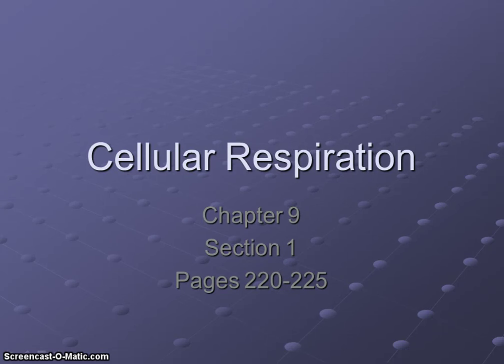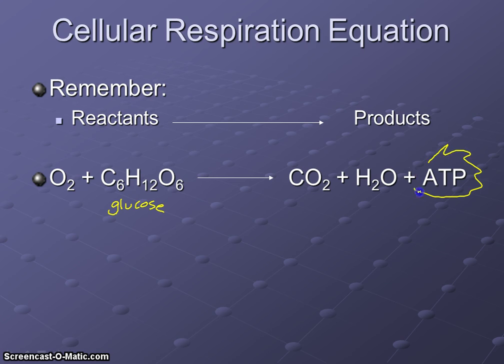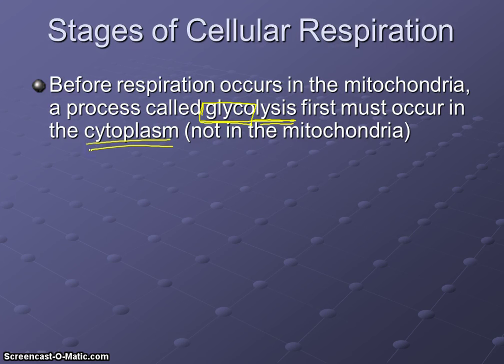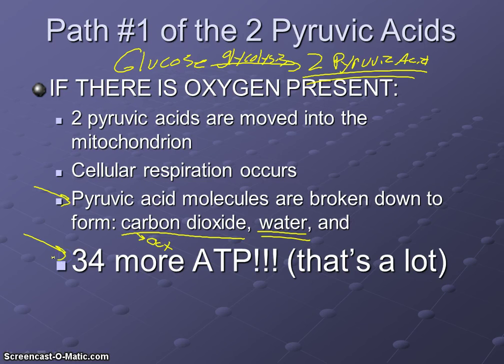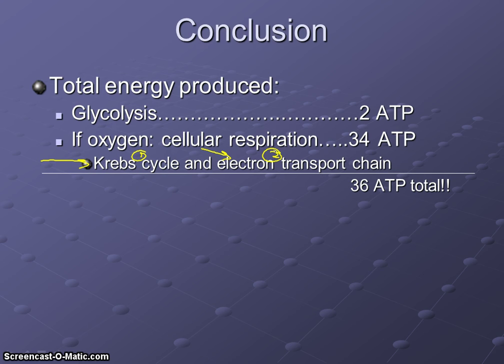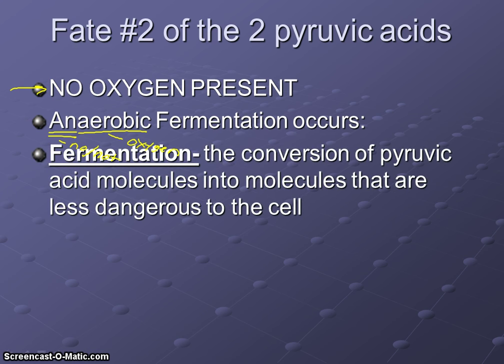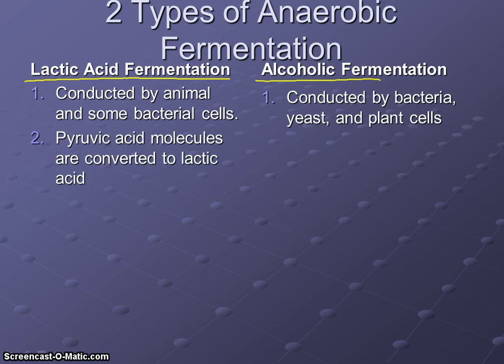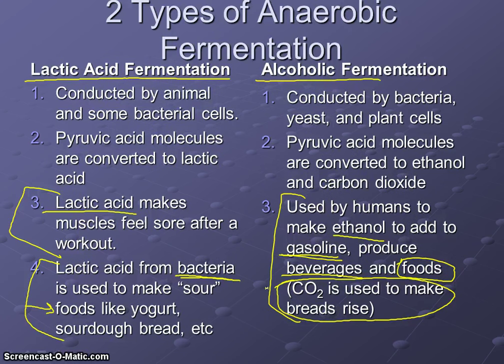Cellular Respiration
A video outlining the breakdown of glucose.